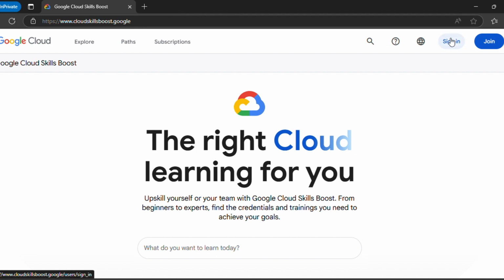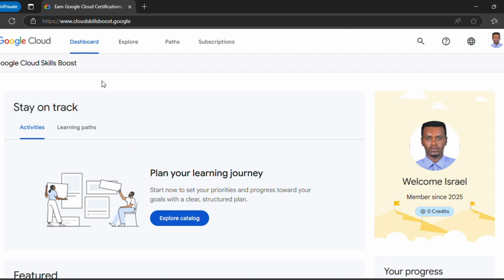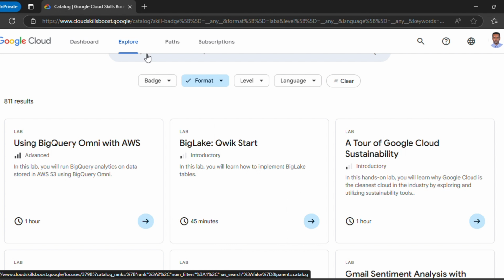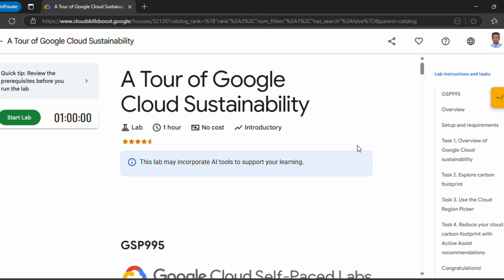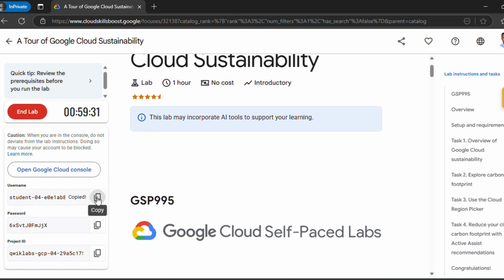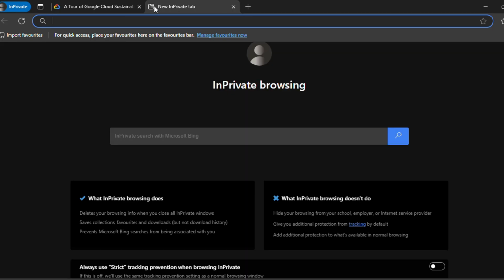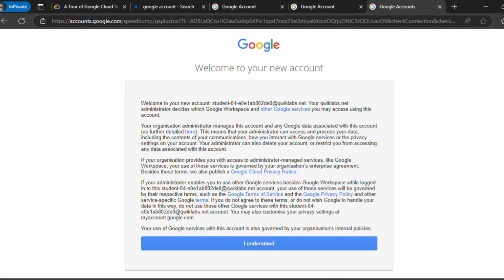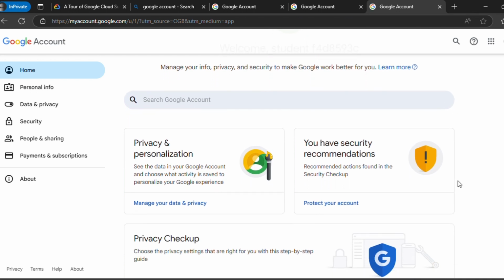How To Create Unlimited Gmail Accounts Without A Phone Number (2026)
How To Create Unlimited Gmail Accounts Without Phone Number Verification

In this video I'll show you how to Make Unlimited Gmail Accounts Without A Phone Number. The method is very simple and clearly described in the video. Follow all of the steps To Make Gmail Accounts Without A Phone Number.